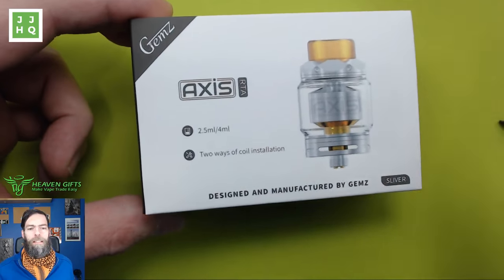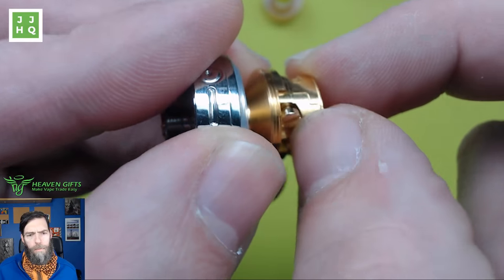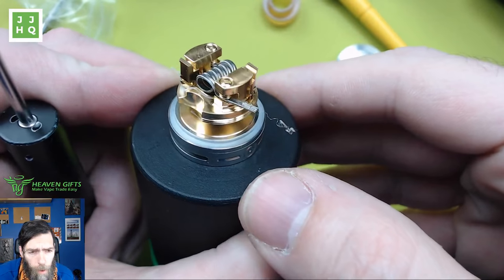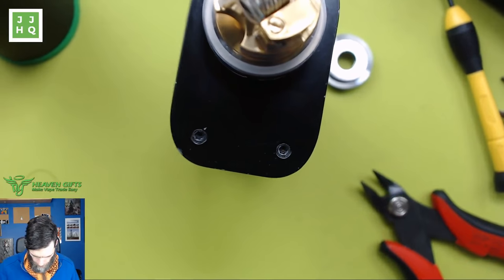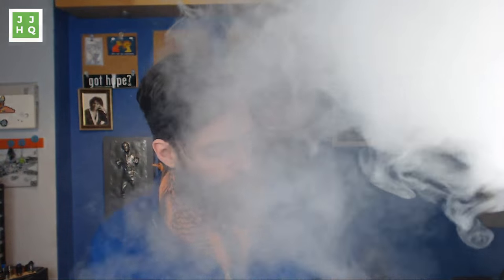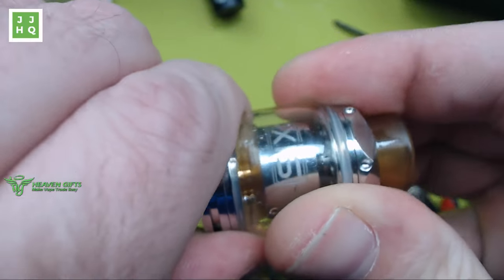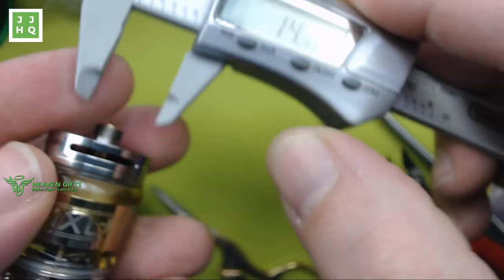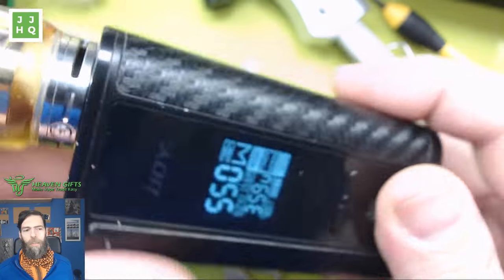Gems Axis RTA - Dual Deck - a Heaven Gifts Exclusive! | VapeAM Ep 129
I got this flashy single coil RTA in the mail, a Heaven Gifts Exclusive, and it's got two kinds of posts: both a clamp system and grubscrews! Let's open this thing up and get a build on there, on today's VapeAM!

Gemz Axis RTA Exclusive at Heaven Gifts!

Join me @JUICY on Vaffle, the first App especially for vapers: the first App especially for vapers:

The Scale (Amazon)
The Drawers (Amazon)
Stork Scissors by Ghinger (Amazon)
Ultrasonic Cleaner (Amazon)

Mooch - Battery Tests
Scroll Down to see all the 20700 results